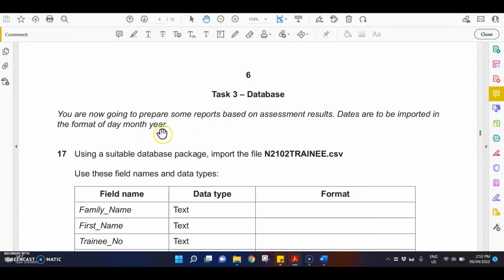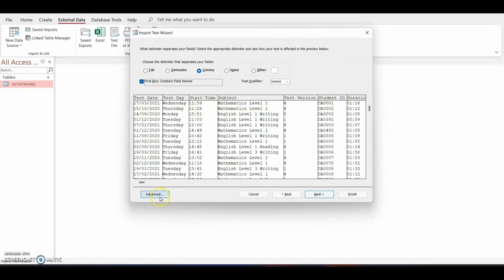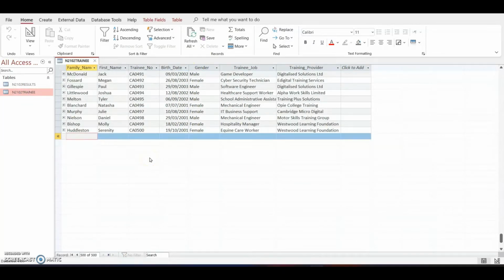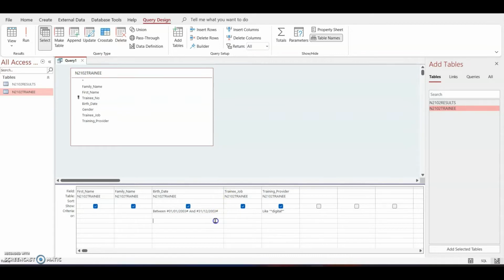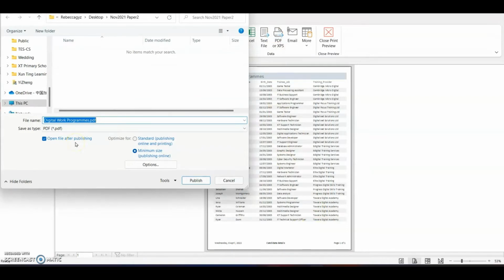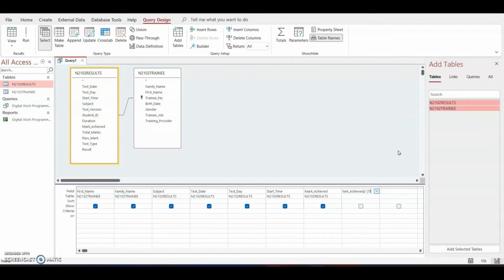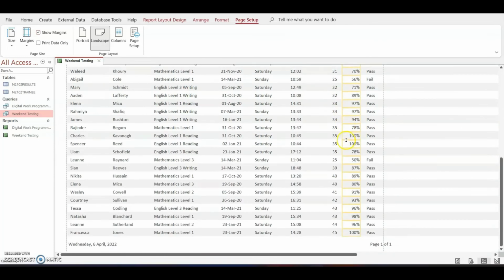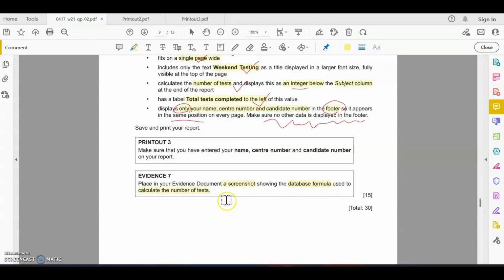ICT IGCSE 0471 Paper 2 October/November 2021, Paper 21, Task 3 Database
Task 3 - Database
import table
create relationship
query
report